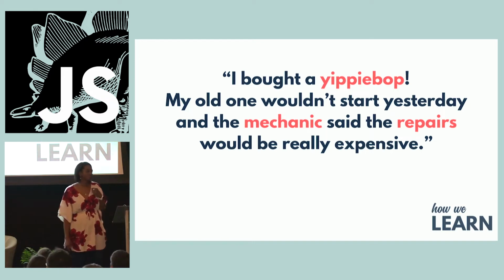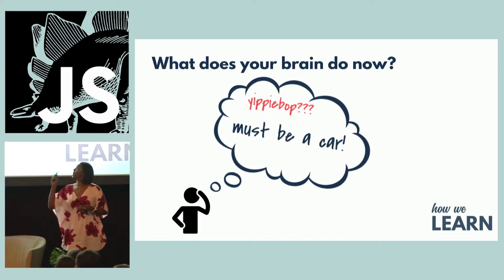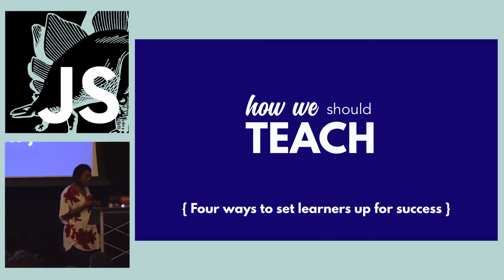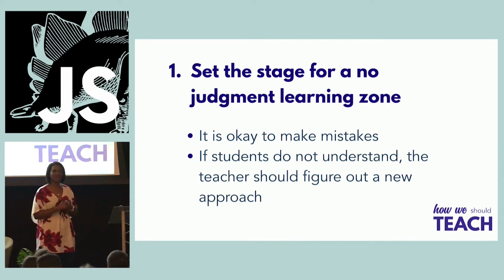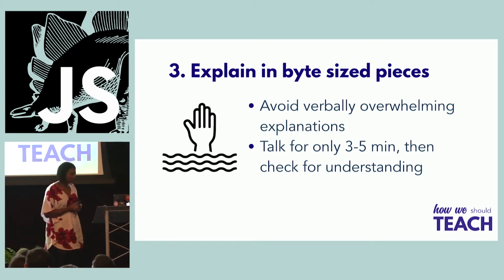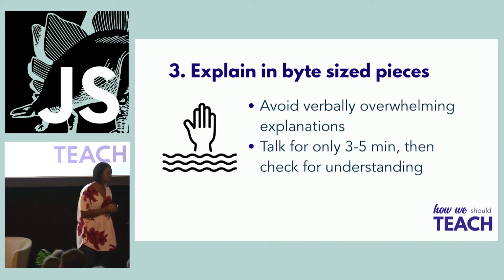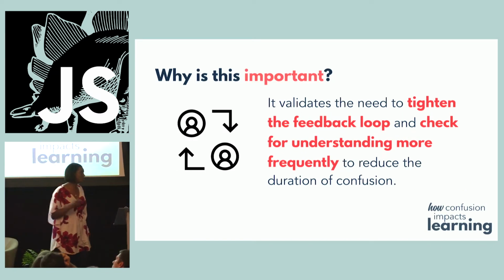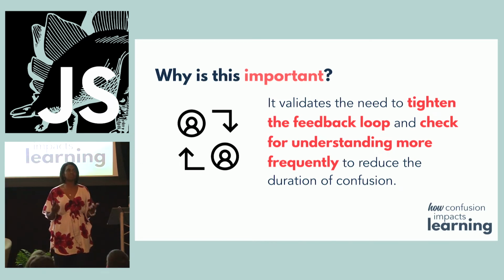DinosaurJS 2019: The Art of Teaching by Lori Culberson